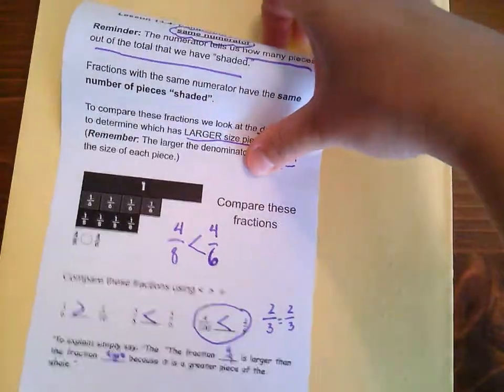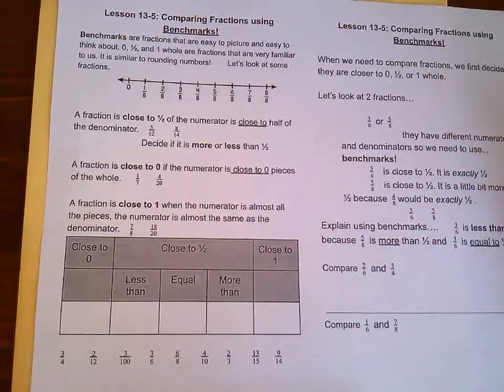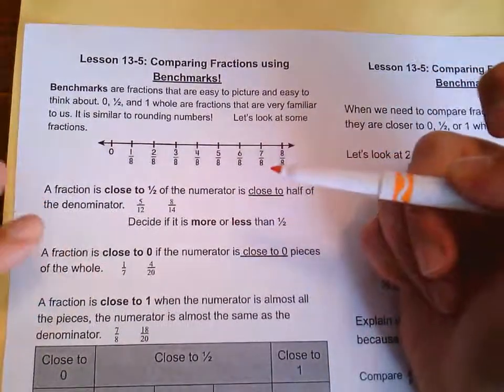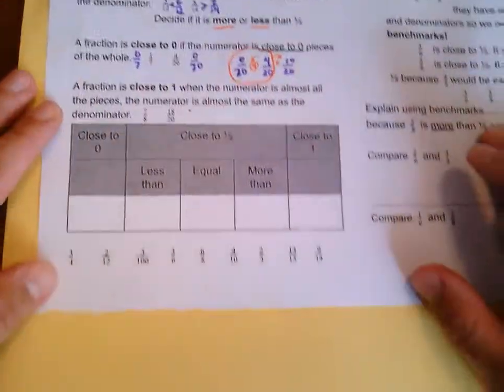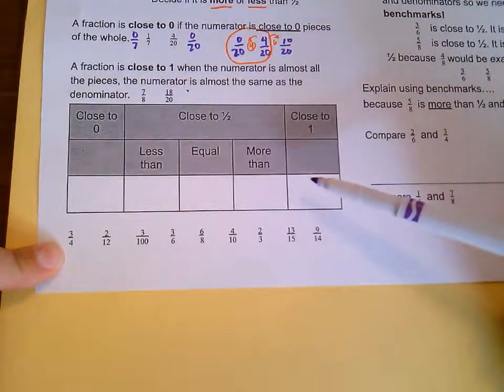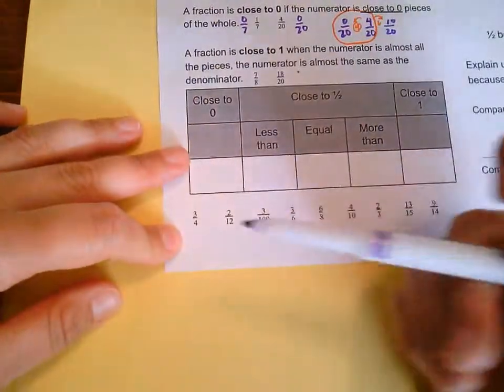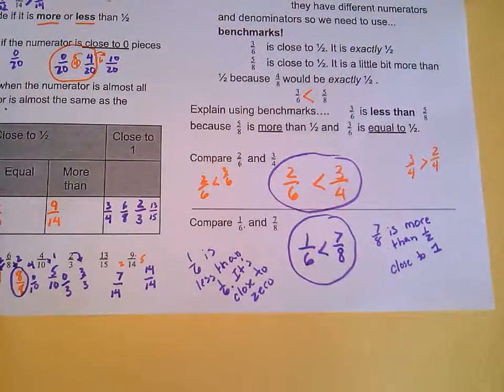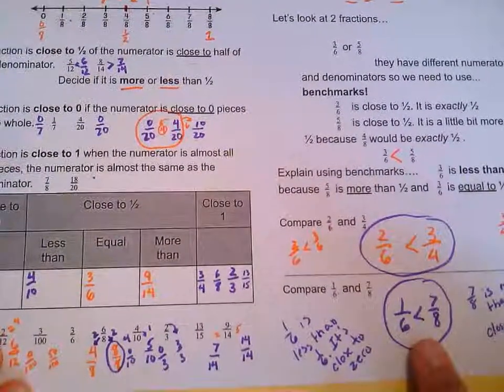13-5: Comparing Fractions Using Benchmarks